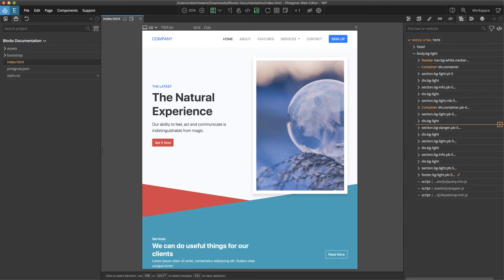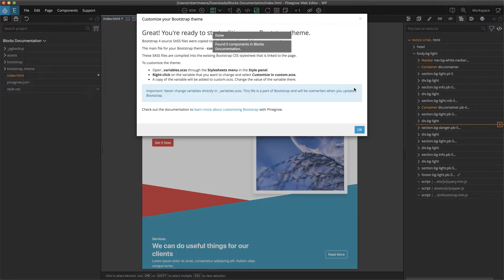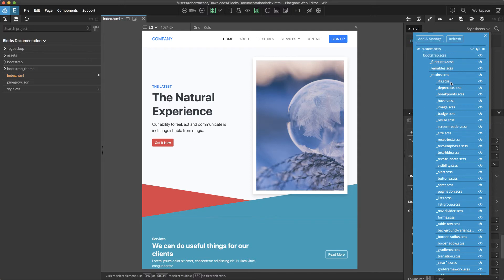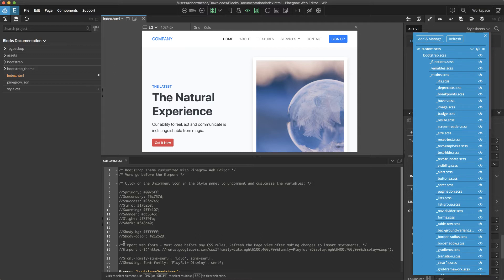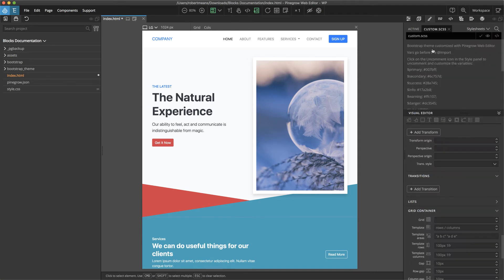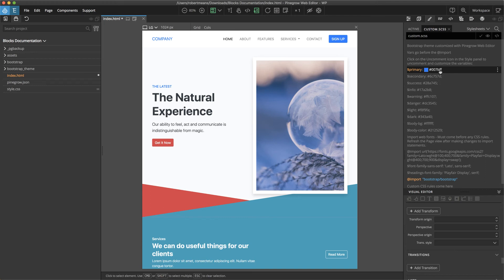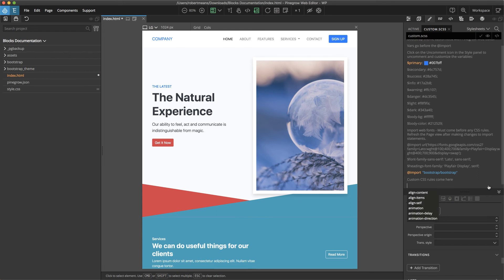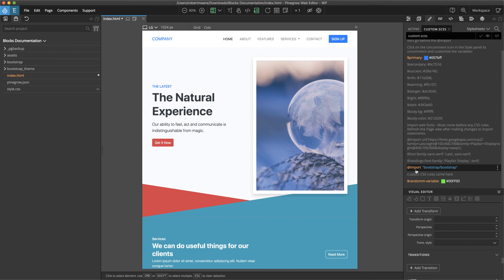BS4 Blocks 7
Customizing the Bootstrap Blocks theme